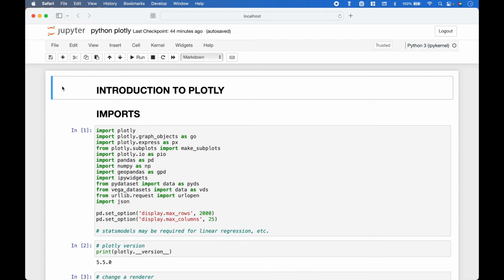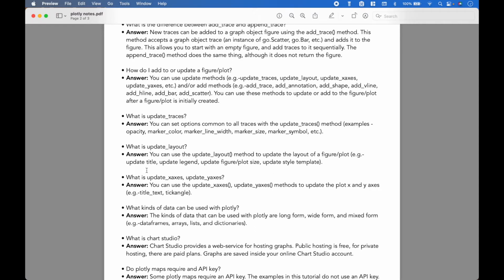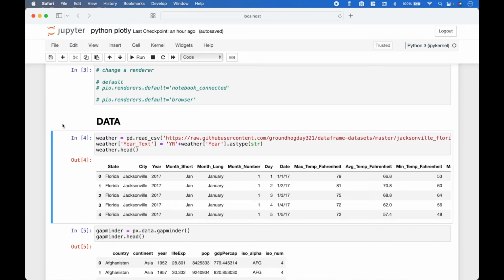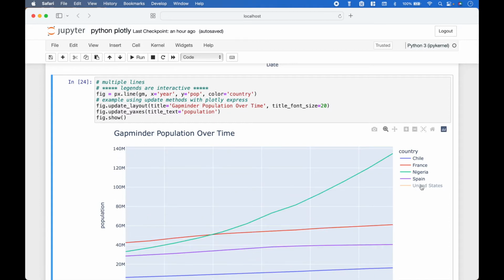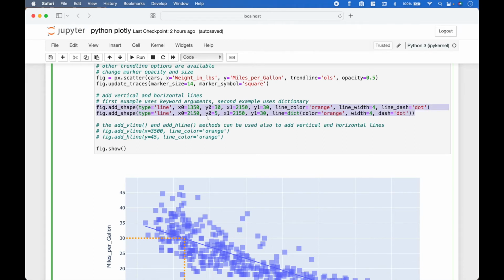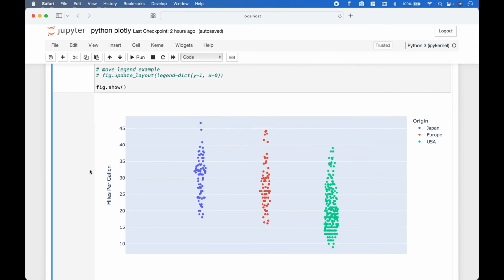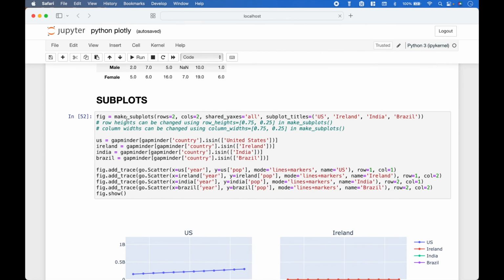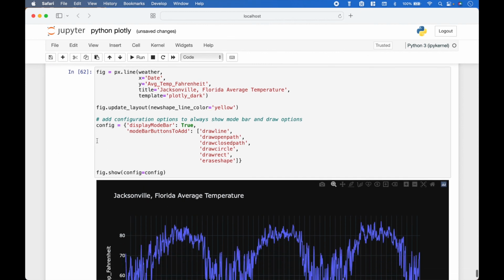Python Introduction to Plotly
In this python tutorial, we will go over the plotly package.

The first part of the tutorial covers frequently asked questions (FAQs). To skip the FAQs, the tutorial starts around 7:58, however the details covered in the FAQ section can be very helpful in understanding the package.

Topics covered include:
plotly FAQs
plotly plot using dictionary
plotly plots using graph objects
plotly express
plotly line plots
plotly bar charts (bar, stacked, grouped)
plotly scatter plot
plotly stacked area plot
plotly treemap
plotly sunburst
plotly boxplot
plotly violin plot
plotly histogram
plotly stripplot
plotly correlation heatmap
plotly density heatmap
plotly scatter matrix
plotly density contour plot
plotly radar chart
plotly marginal plots
plotly facets
plotly subplots
plotly maps (plot locations, change projections, choropleth, etc.)
plotly with ipywidgets
plotly animation
plotly save to HTML
plotly change theme
plotly configuration options
plotly annotations
plotly rugplots
plotly move legend
plotly rotate axis labels